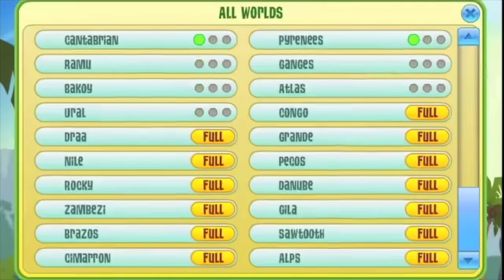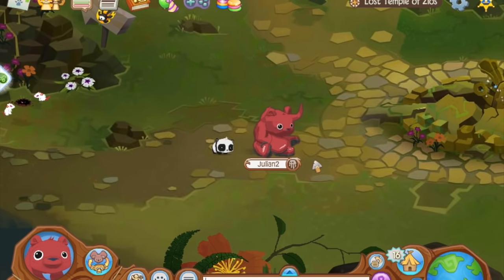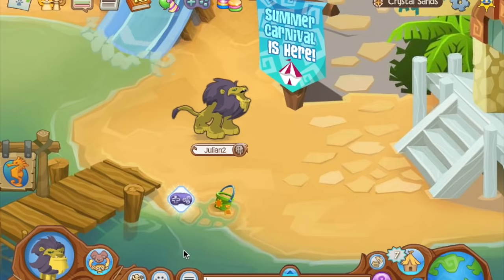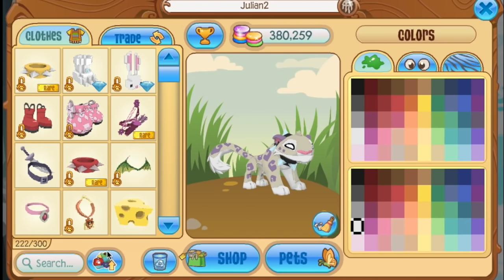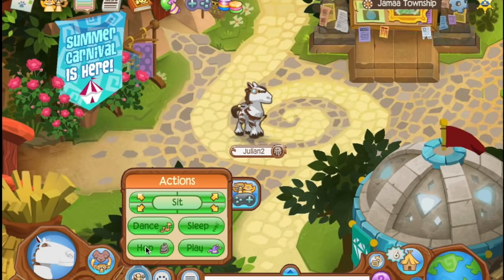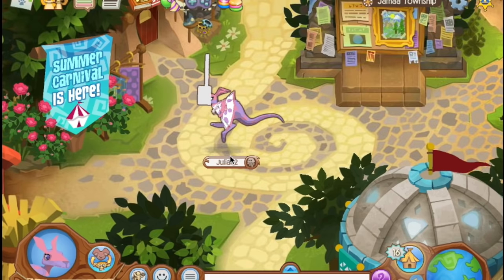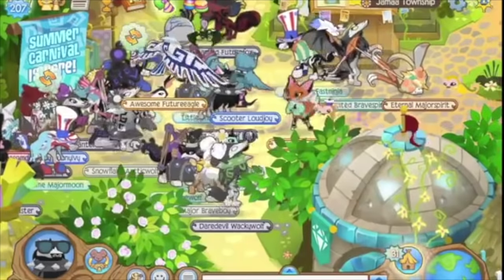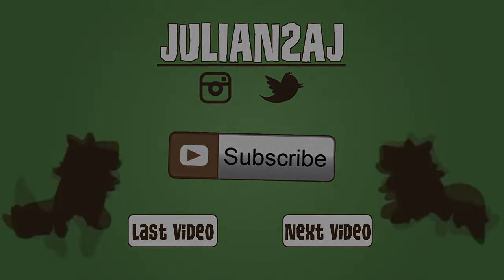Top 10 Least Played Animals in Animal Jam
I made a video once about Animal Jam's most popular animal, but didn't talk about the least popular animals in Animal Jam... I decided to cover that in the top 10 format with an in depth analysis on why Animal Jam players opt not to play as such animals.